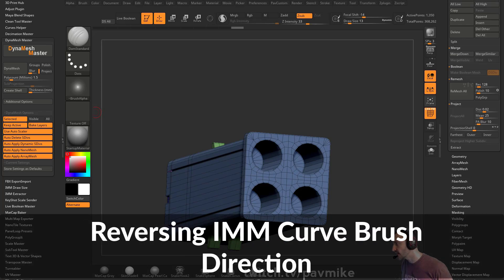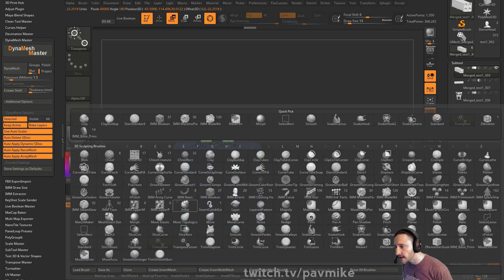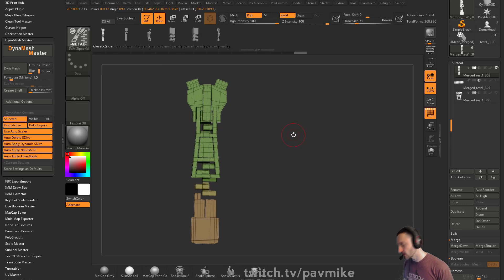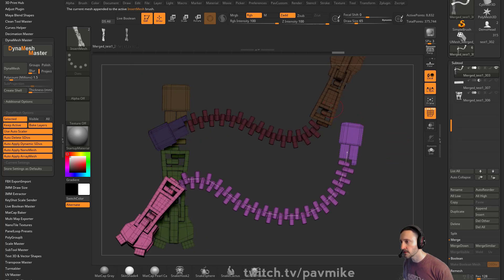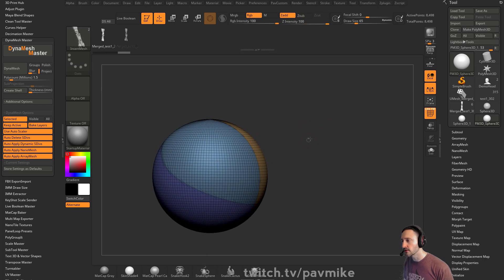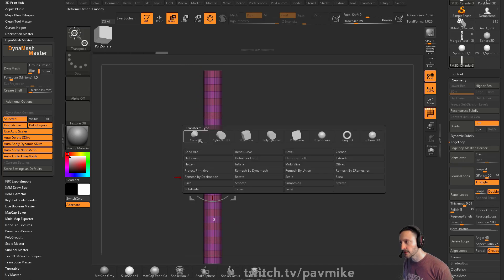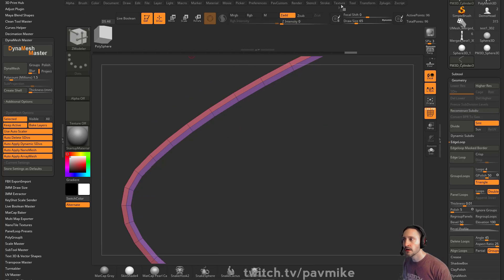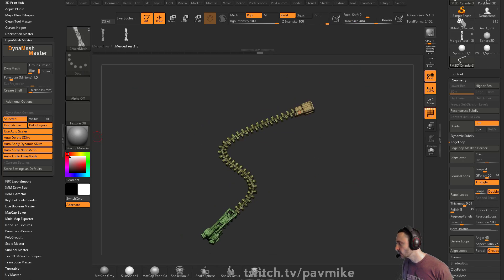069 ZBrush Reversing IMM Curve Brush Direction